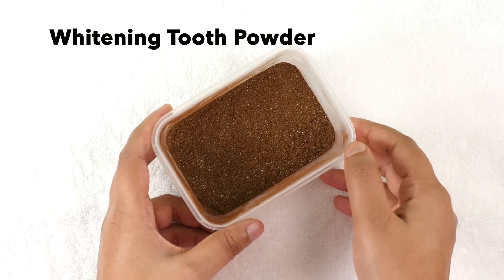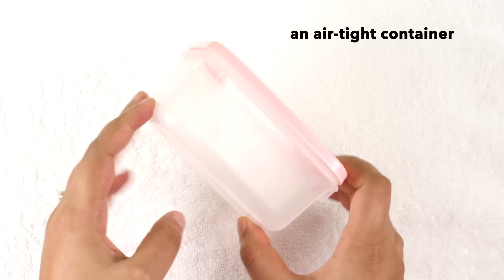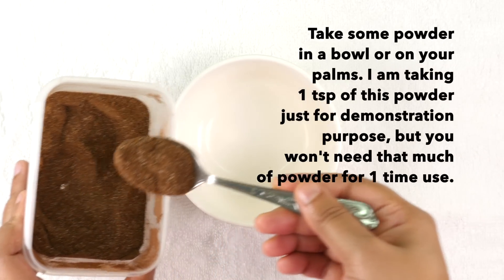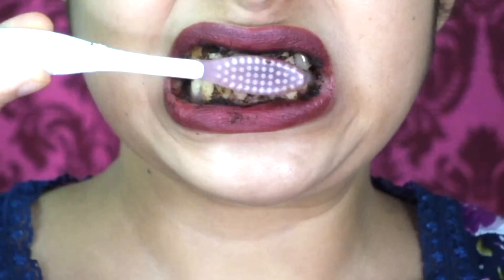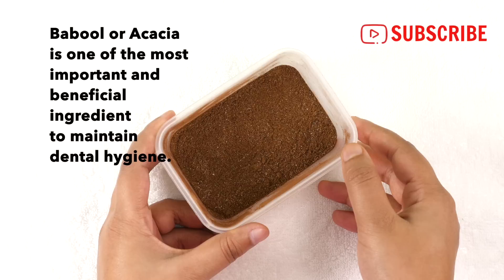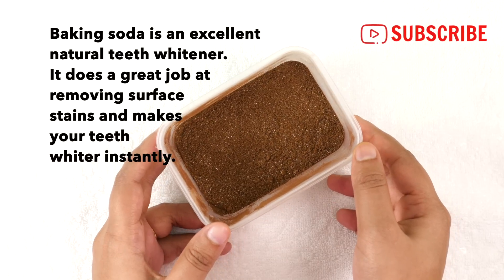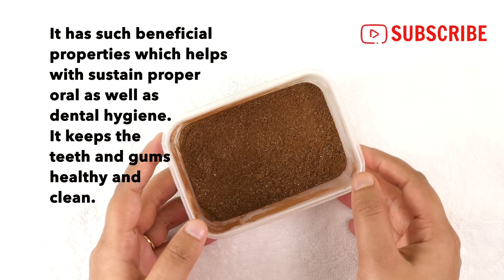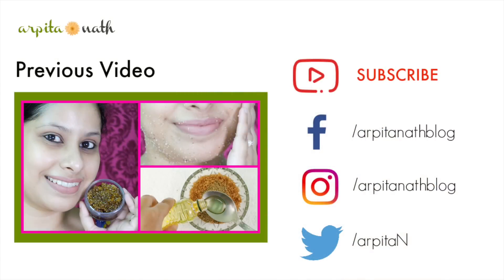Instant Teeth Whitening at Home In Just 2 Minutes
How to whiten teeth at home naturally in 2 minutes. This remedy instantly removes stains from your teeth.

Ingredients :

Babool Powder (1 tbsp) + Lemon Peel Powder (2 tbsp) + Pomegranate Peel Powder (2 tbsp) + Baking Soda (1 tsp)

Product Links -

Babool Powder
Lemon Peel Powder
Pomegranate Peel Powder
Baking Soda

Arpita